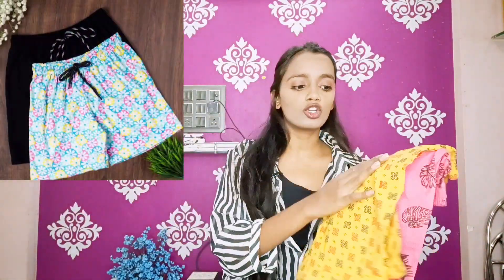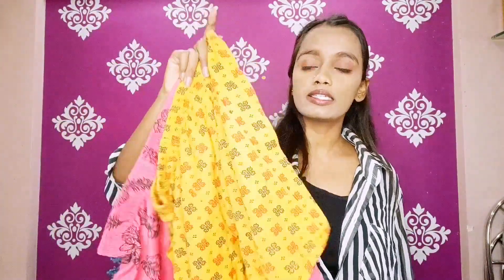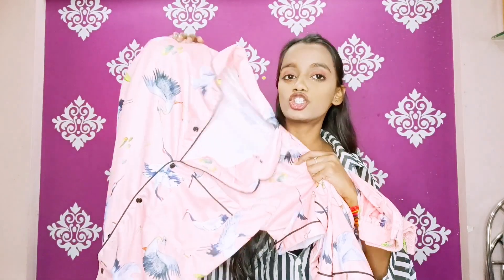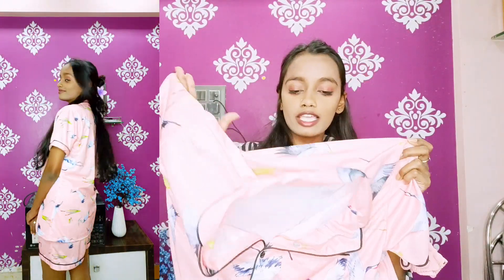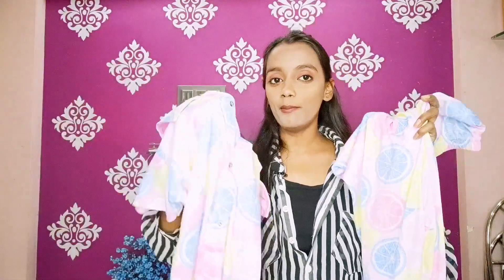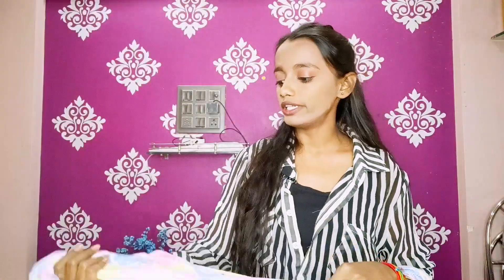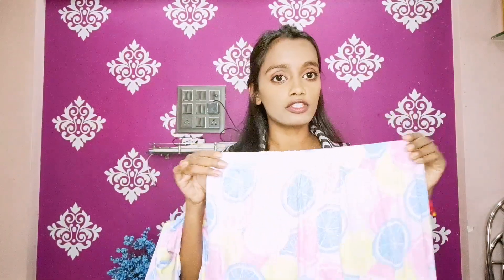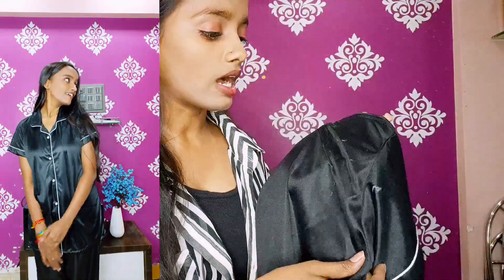Cute 🥰 Night Dress Haul 🌷Under Rs 550 From Meesho| Meesho Night Suit Haul| Affordable Meesho Haul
In today's video I have shared 5 Cute Night Dress from Meesho under Rs 550
I hope u like 😌🤞🏻

Codes & Link of all the products 👇🏻

1. Combo Shorts:
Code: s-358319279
Link: (Out Of Stock)

2. Light Pink Night Dress:
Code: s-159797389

3. Multicolour Lemon Printed Night Dress:
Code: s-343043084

4. Combo Night Dress:
Code: s-53105233